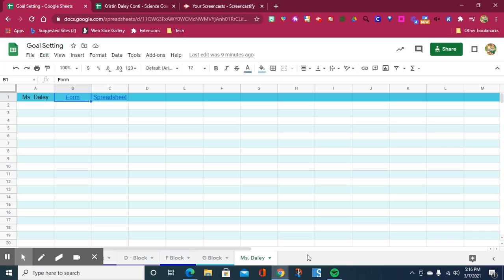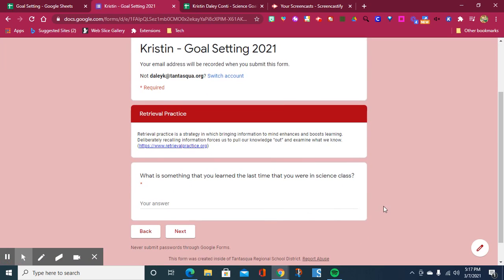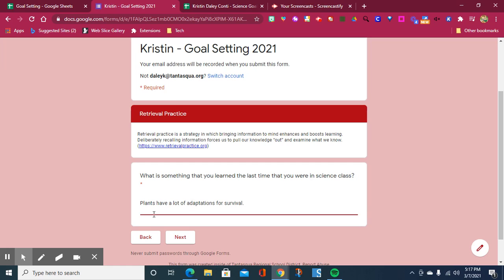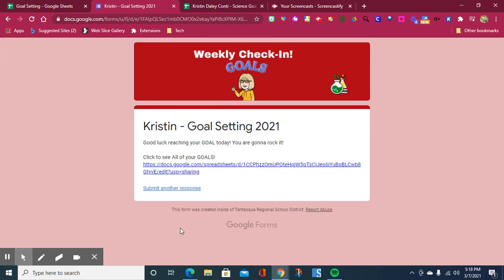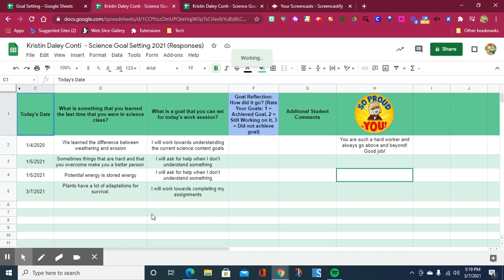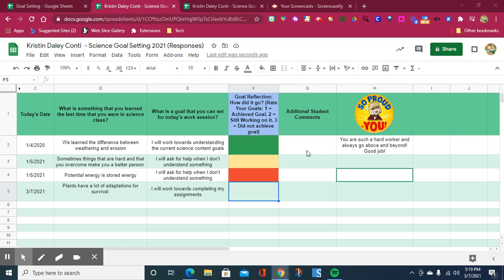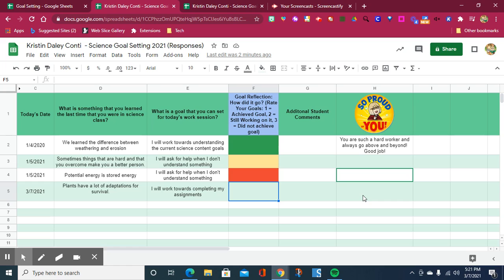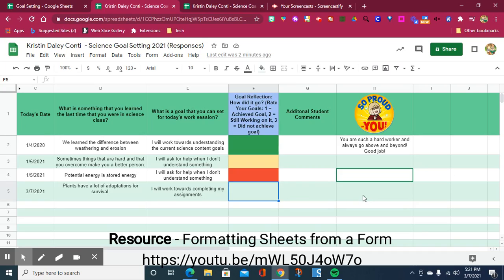Digital Goal Setting 2021